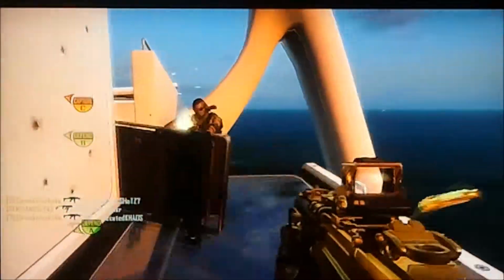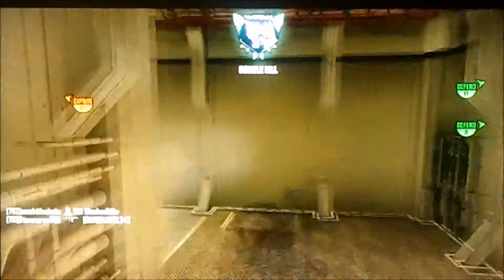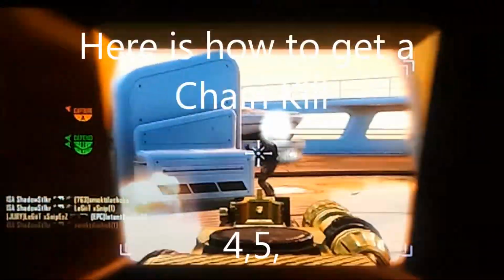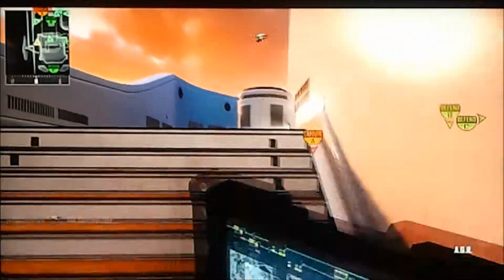BLACK OPS 2 - SPAWN TRAPPING ON DOMINATION (MAP HIJACKED)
THIS CLIP SHOW'S YOU HOW TO SPAWN TRAP ON HARDCORE DOMINATION, I WENT 84-19 ON THE MAP HIJACKED, I ALSO WILL TEACH YOU HOW TO GET A CHAIN KILL. (SUBSCRIBE TO ISA SHADOWSTLKR FOR MORE SPAWN TRAPPING CLIPS) FOLLOW MY LIVE STREAM